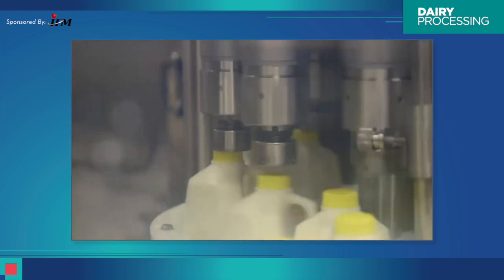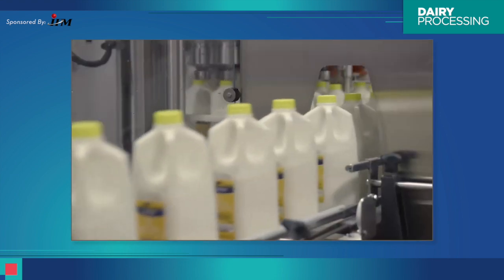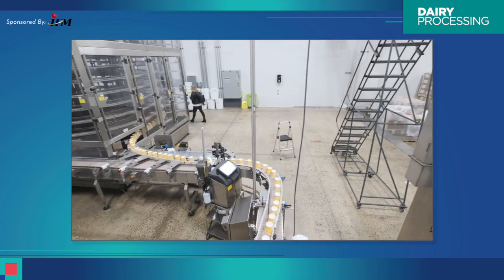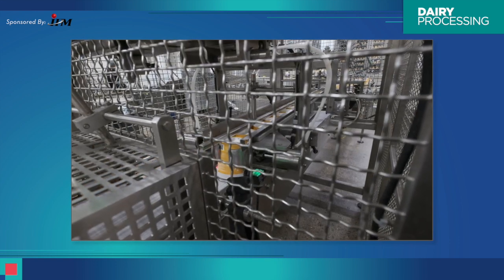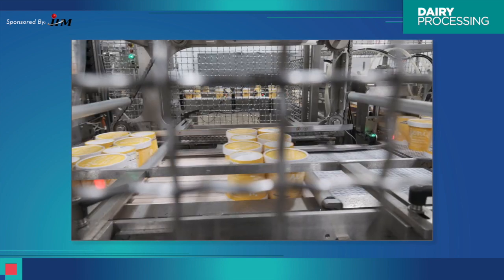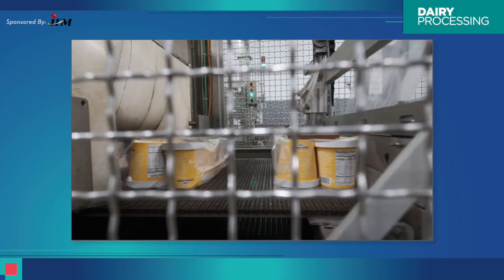Dairy Processing Equipment Deep Dive: Integrated Packaging Machinery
Dairy Processing’s managing editor Kristen Putch talks with Brad Brueker, sales manager at Integrated Packaging Machinery about the company’s OEM-neutral business model approach to engineering maximum uptime performance into the food and beverage integrated packaging systems and sub-systems IPM’s customers rely on to compete.

Discover the latest dairy news and trends at dairyprocessing.com.

About Dairy Processing:

Dairy Processing focuses on the issues and opportunities of virtually every dairy processor in North America and represents the interests of today’s leaders and

tomorrow’s decision makers throughout the dairy industry. Its world-class editors and contributors offer timely, insightful coverage and analysis of ingredients, equipment, new products and market trends.